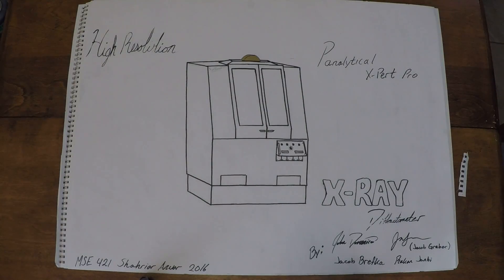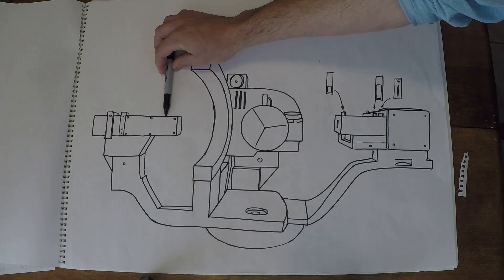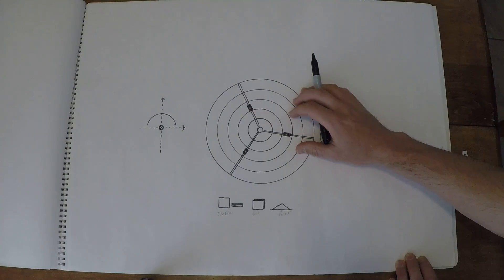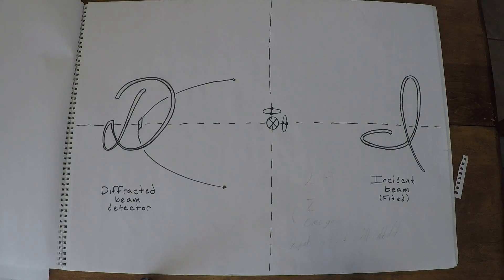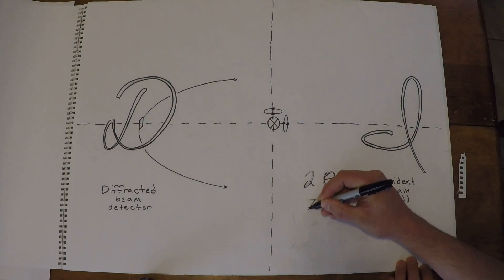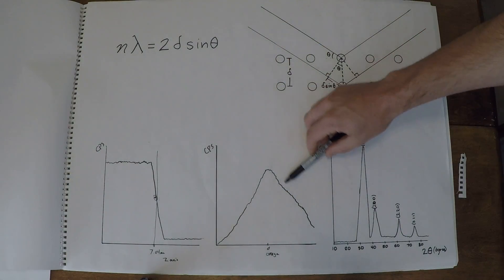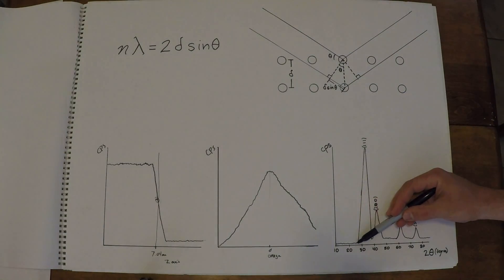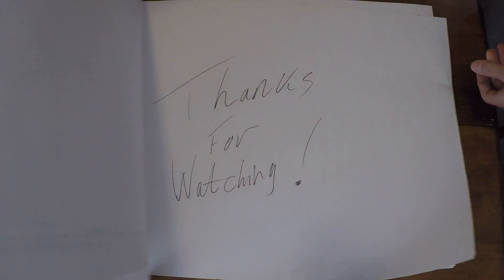ASU MSE: The Panalytical X'Pert Pro X-Ray Diffractometer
ASU MSE 421 group project video on the operation of the Panalytical X'Pert Pro x-ray diffractometer.

Thursday group 2 "D2O": Jacob Brefka, John Domenico, Jacob Graber, Rakan Janbi